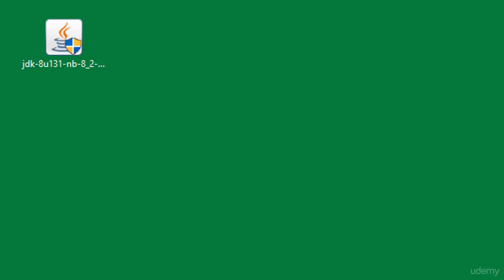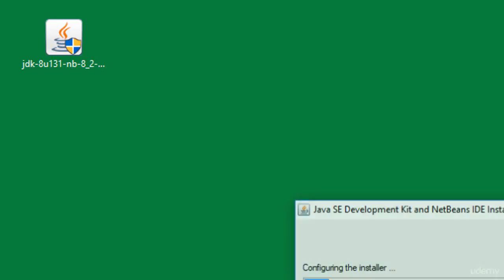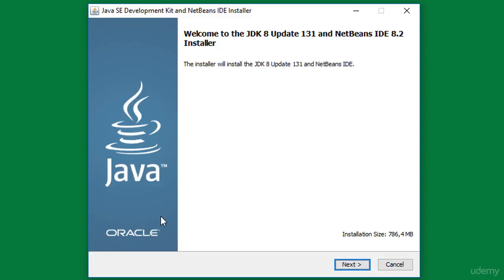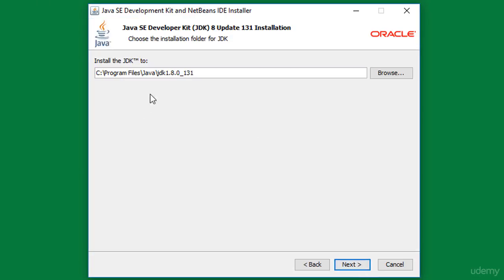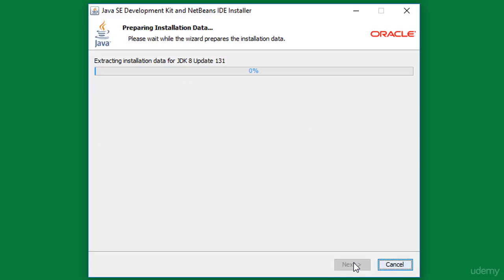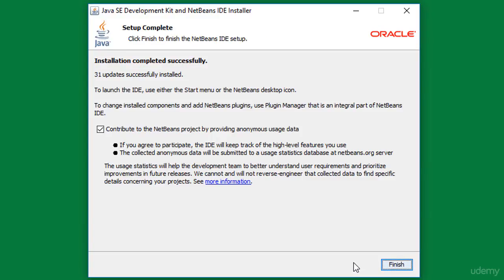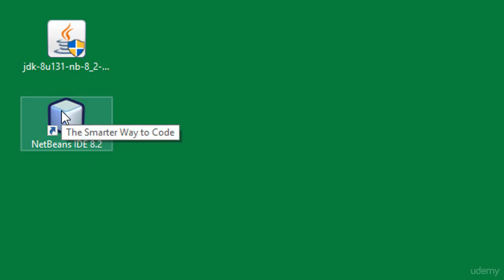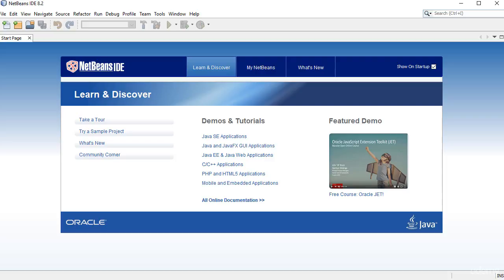Fundamentals of Java with NetBeans : Installation of Java and NetBeans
Fundamentals of Java with NetBeans
Basic principles of the Java language by example